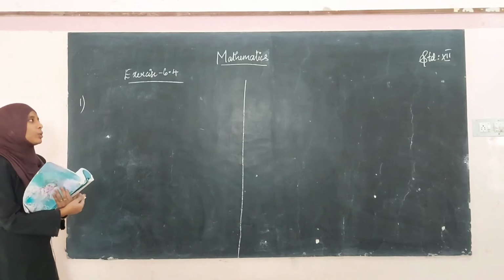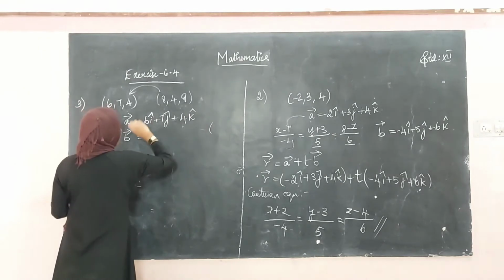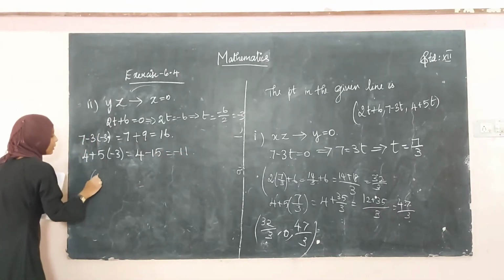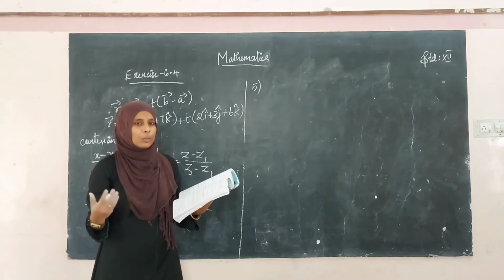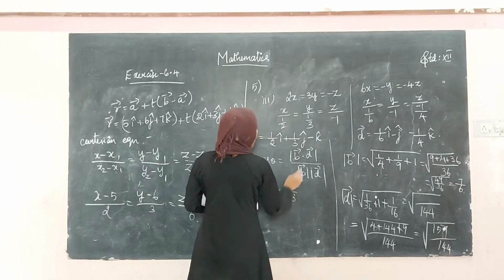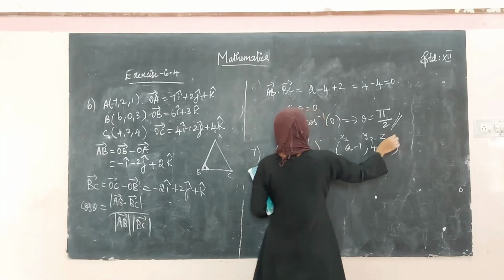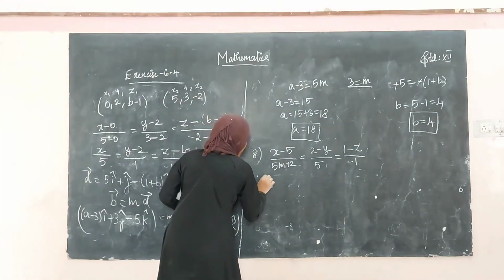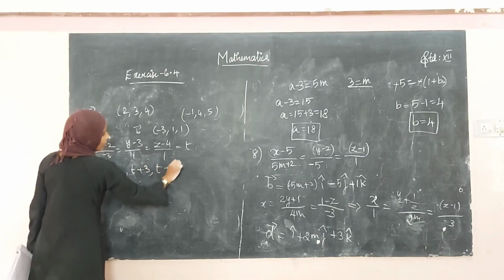XII Standard Maths - Exercise 6.4.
XII Standard

Maths

Exercise 6.4.